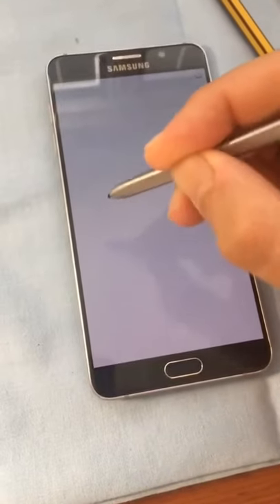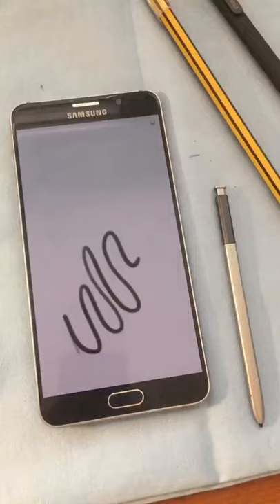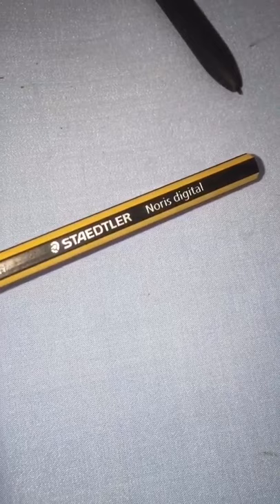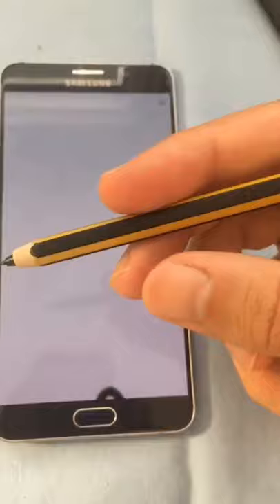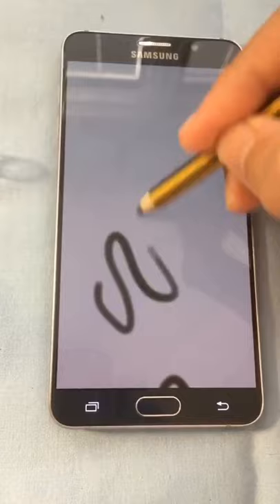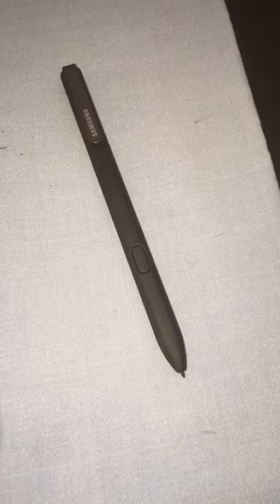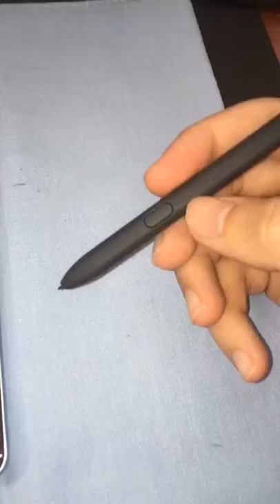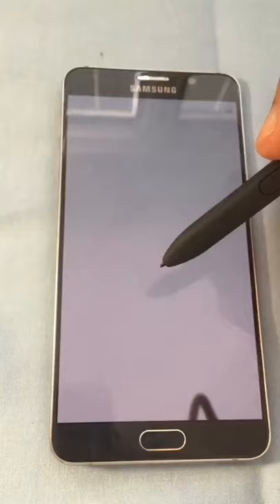Samsung Is From Another "Galaxy"...